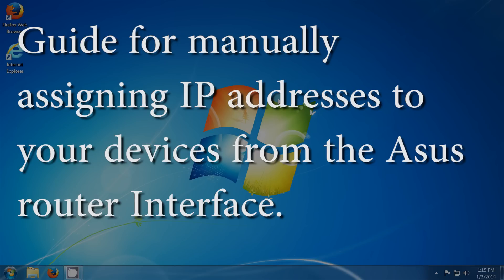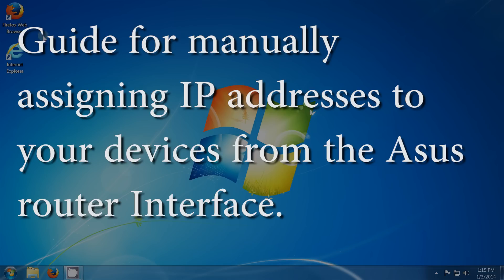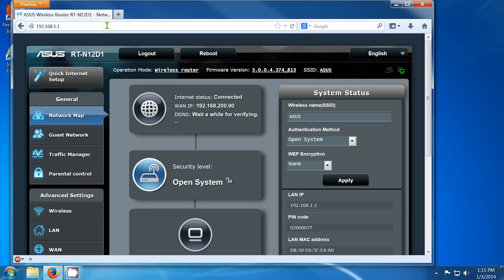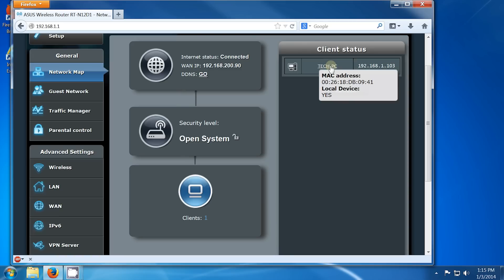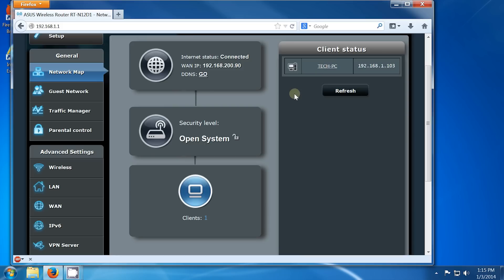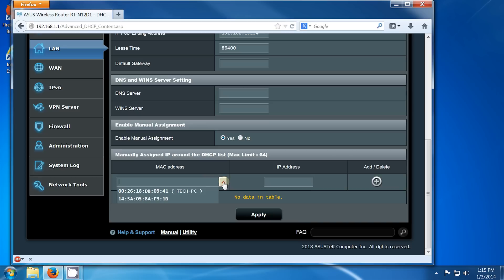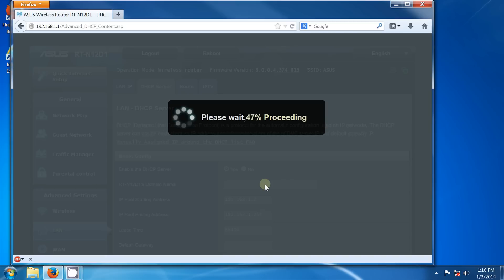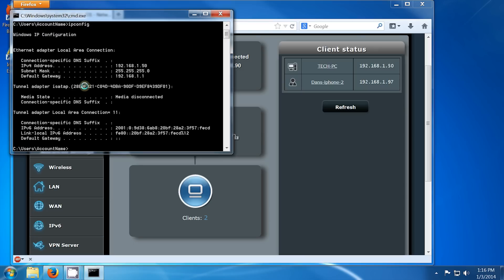Guide for manually assigning IP addresses for an Asus Router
Newer Asus routers use the IP: 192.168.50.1, so try this if 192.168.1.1 does not work.